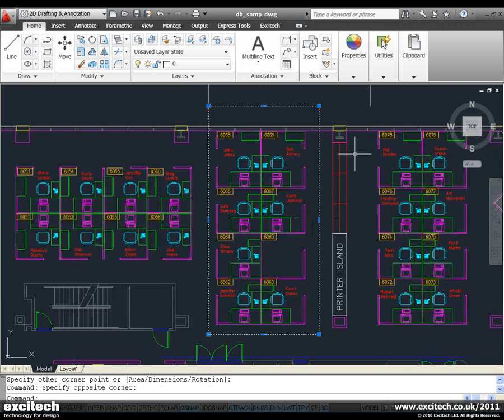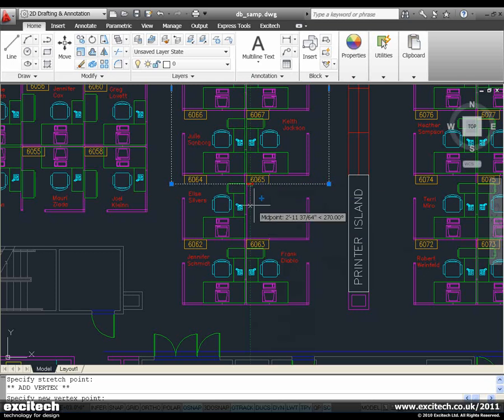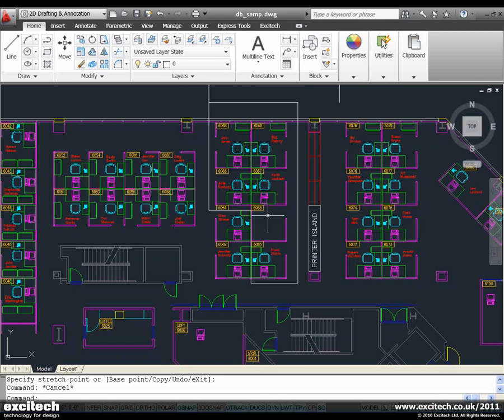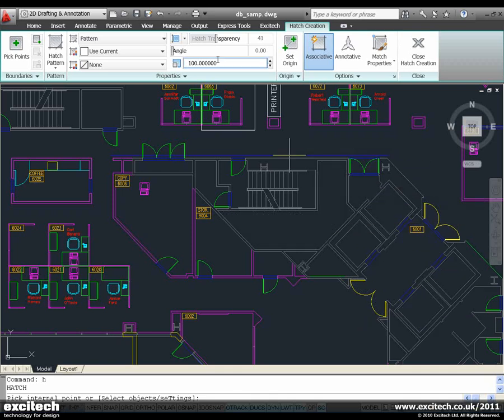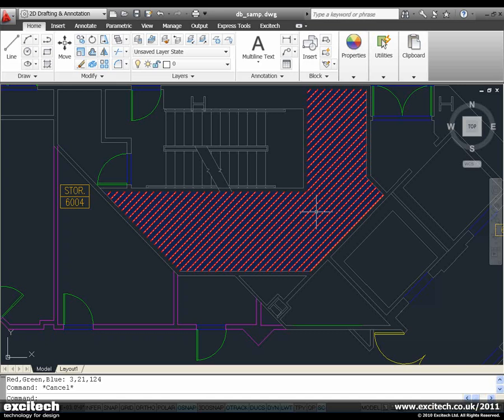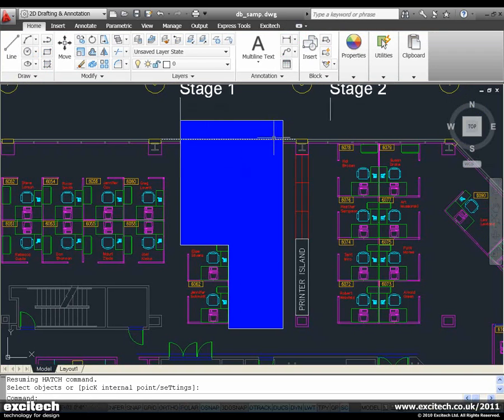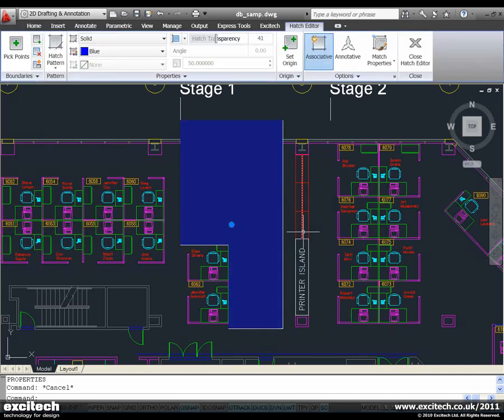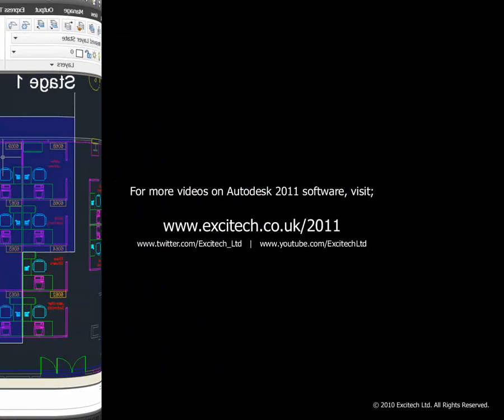AutoCAD 2011 - Transparency Hatching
Running through enhancements to editing Polylines and changes to the hatch tool including - previews, the new hatch ribbon and background colours. We look at the new visual property  transparency and how this works.